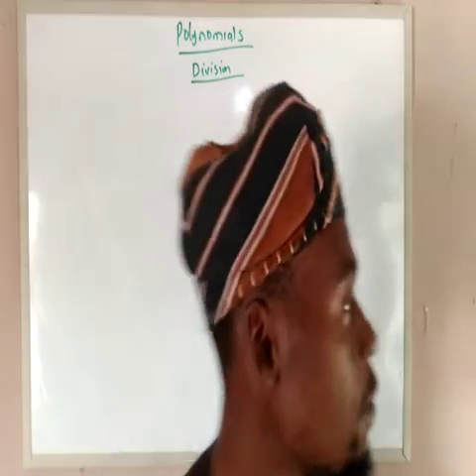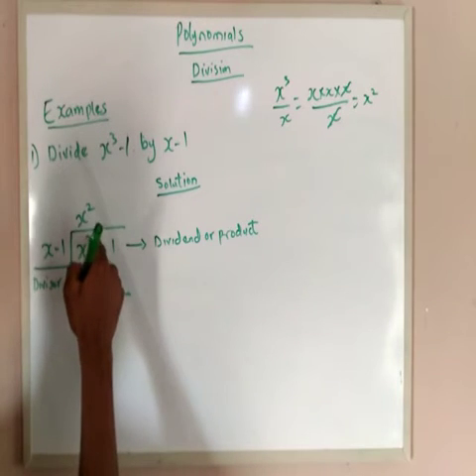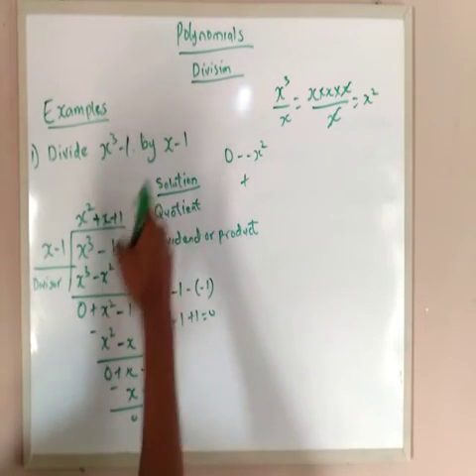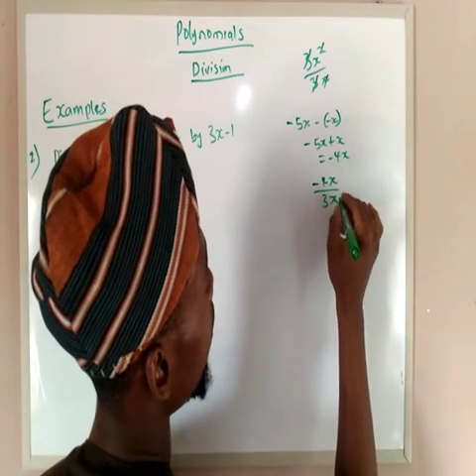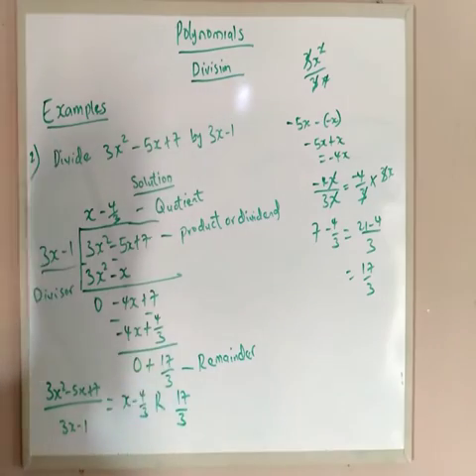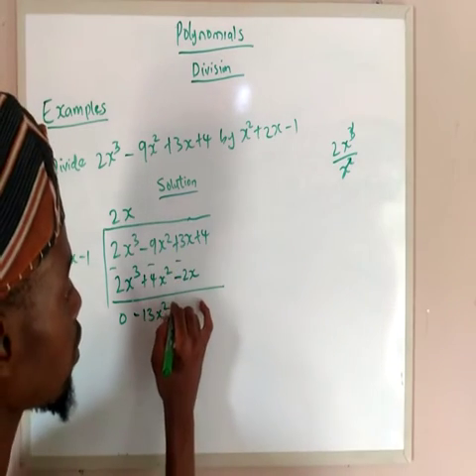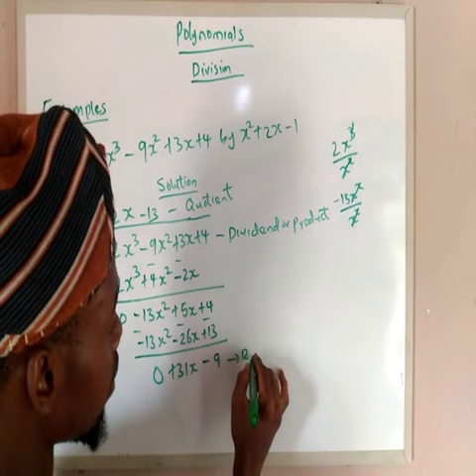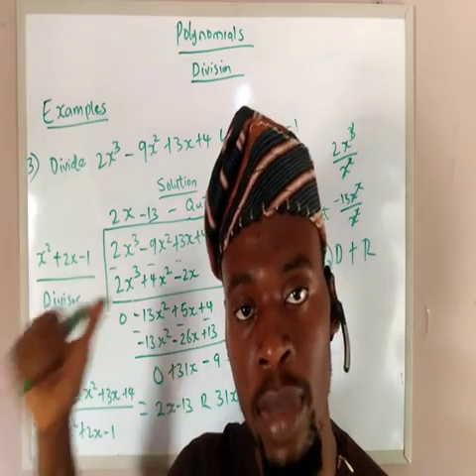Division of polynomials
This is a video that provides the in-depth knowledge about how to divide polynomials and the terms used in polynomials.